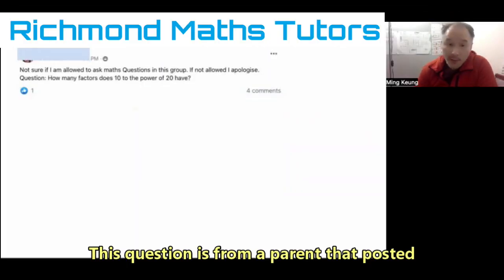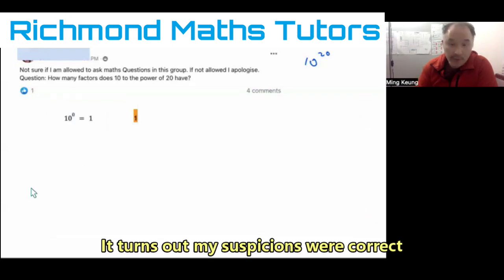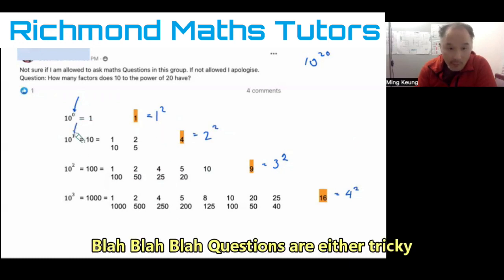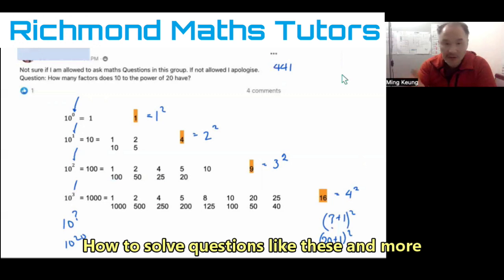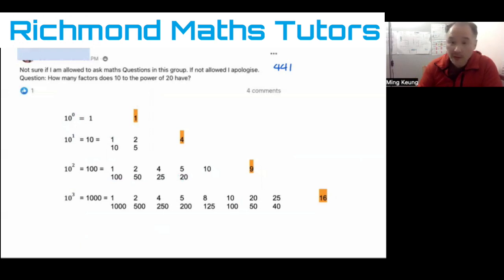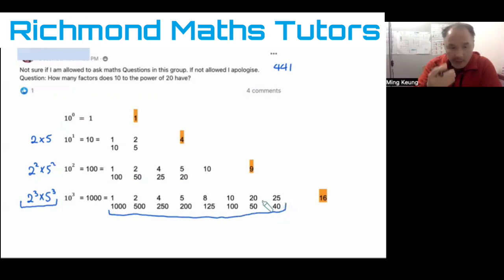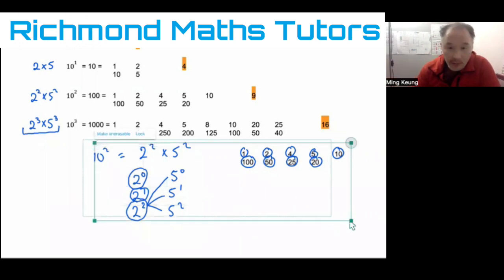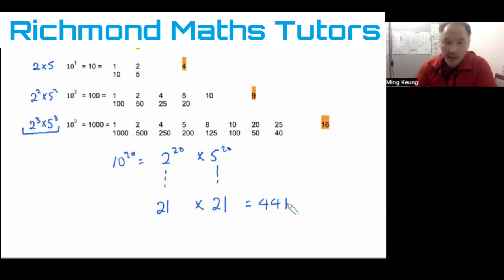How many Factors does 10 to the power of 20 have ?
This question is from the amazing Facebook Group called

 The OUJ group - The Oxbridge & University Journey group

We offer Problem Solving Courses for the 11+ and the UKMT

The aim is to develop mathematical and analytical thinking, rather than rely on rote learning.

Developing problem solving strategies for students aiming to sit 11+ exams.

State Schools such as Tiffins, Henrietta Barnet, Latymer, St Olaves.
Independents such as St Pauls, Godolphin Latymer, Kings Wimbledon, Latymer Upper. LEH , Hampton Boys.